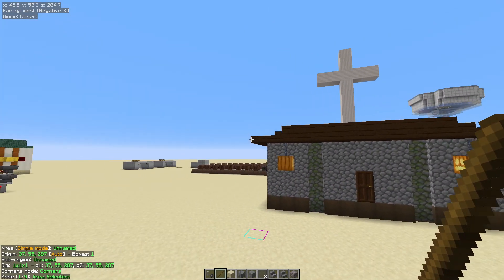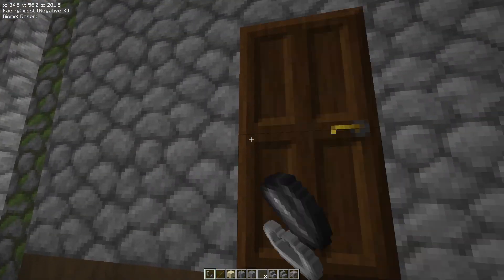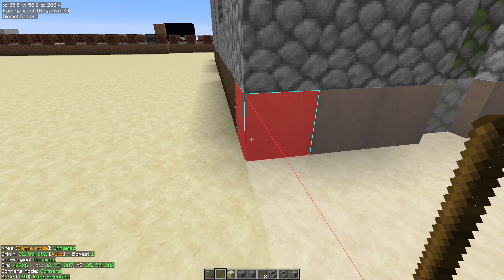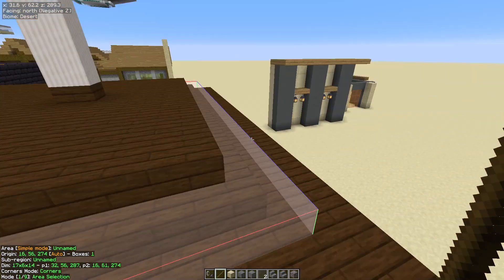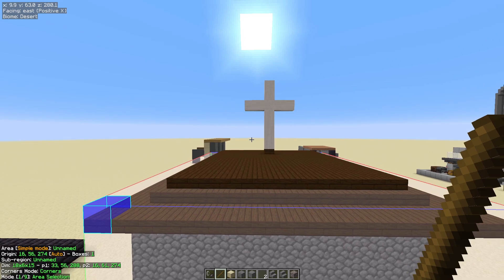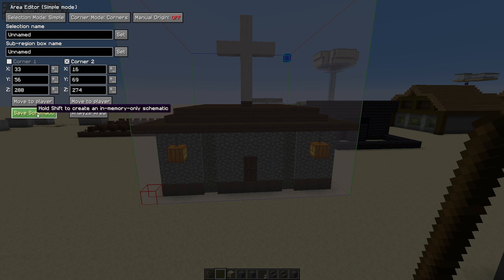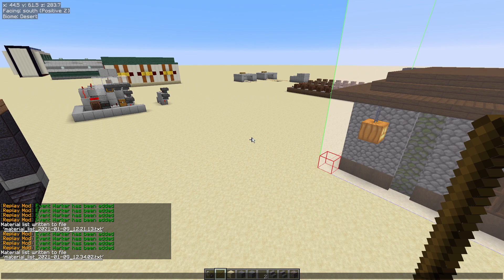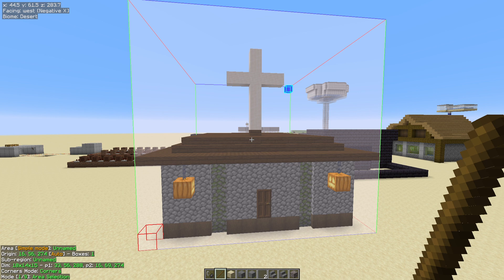Litematica How To Make A Schematic In Minecraft - A tutorial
Folks today's video shows you how to make a schematic in Litematica.